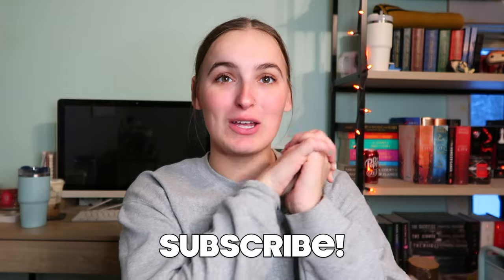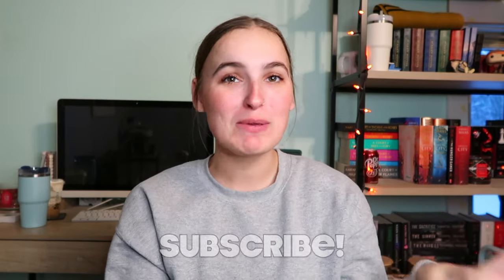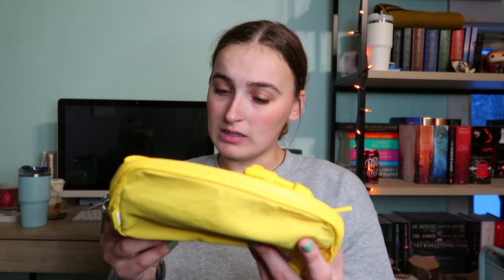My FIRST Lululemon Haul of 2024!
I am starting this year off with a fun Lululemon haul!! did you expect anything less? lol!